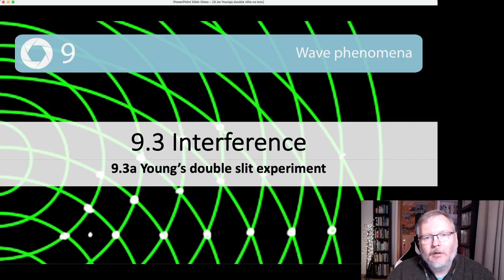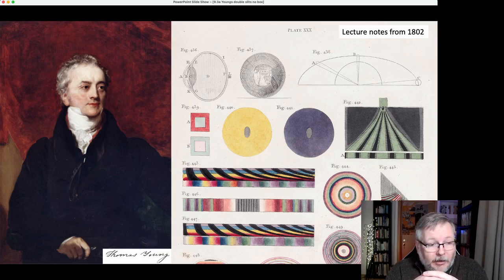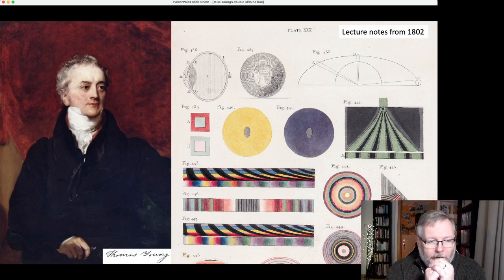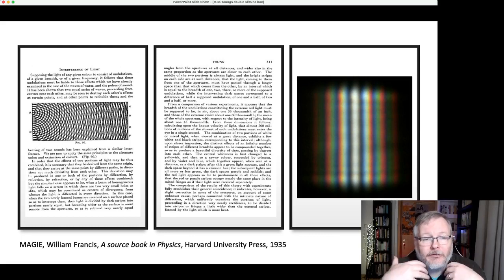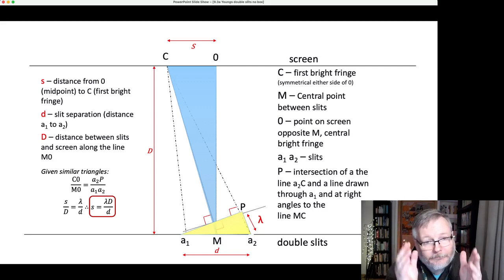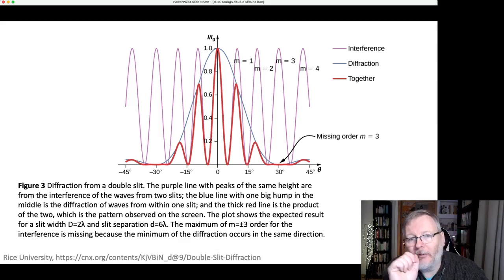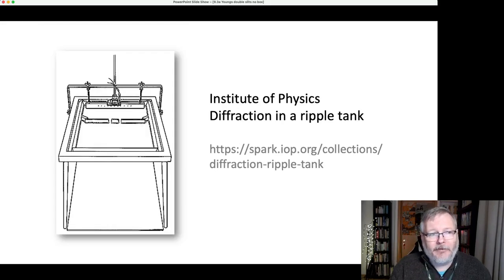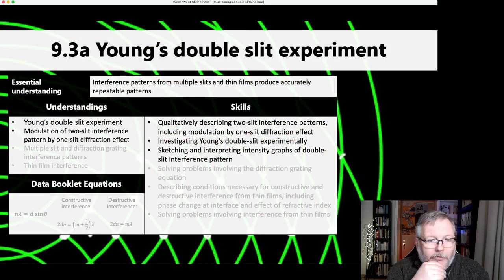How do Young's double slits combine with single-slit diffraction?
This video is intended to cover part of section 9.3 Interference of the IB DP AHL Topic of Wave Phenomena.